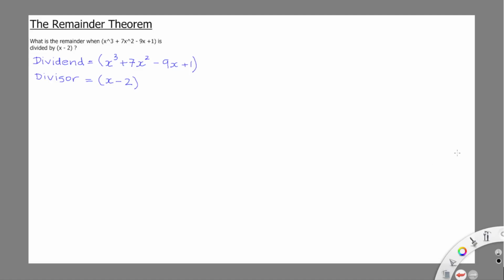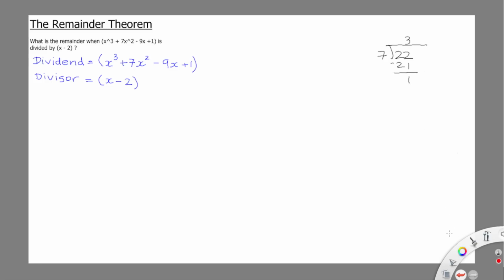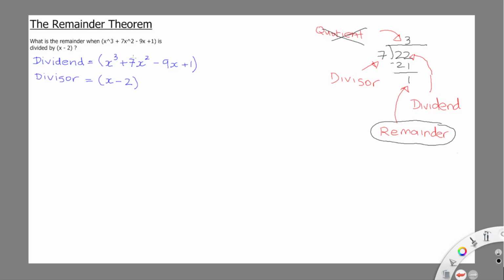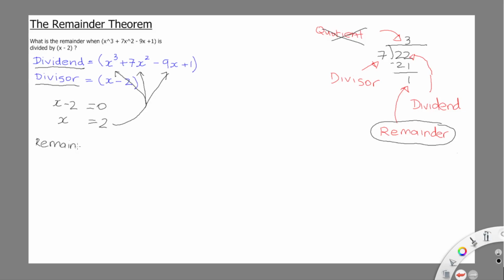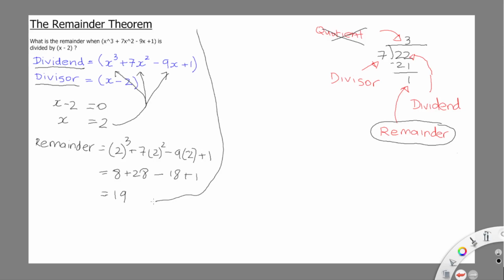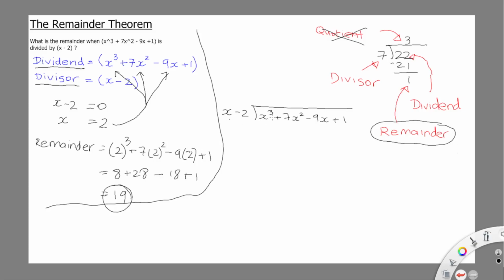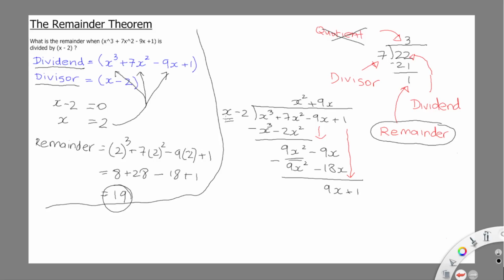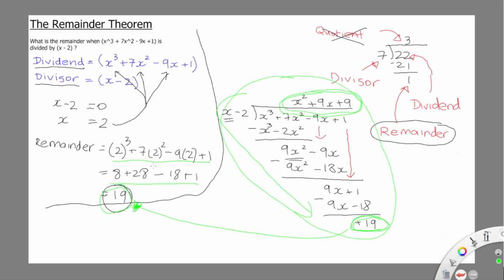How to use The Remainder Theorem to find the remainder of a polynomial division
We define what the terms Dividend, Divisor, Quotient and Remainder mean, then describe what the Remainder Theorem is, when to use it and do an example where we use it to find the remainder of a polynomial division.

Subscribe now because subscribers obtain the additional perk of getting to send us their math questions and if it is a question we have not done before, we may create a video just for your question and put it up on our channel.

XtraLearn.com is a global online Tutoring company that can match you with our Tutors for online Tutoring at your convenience in every major Subject and grade level from Grade 1 to University.